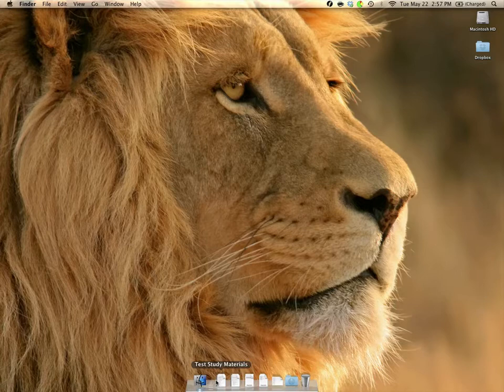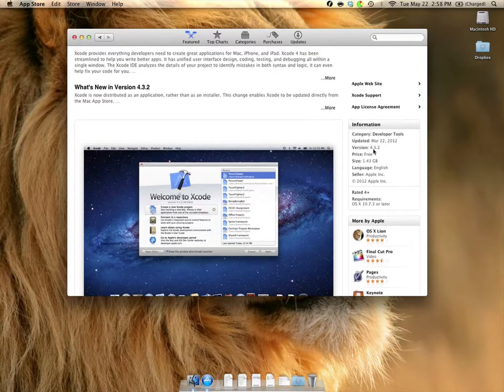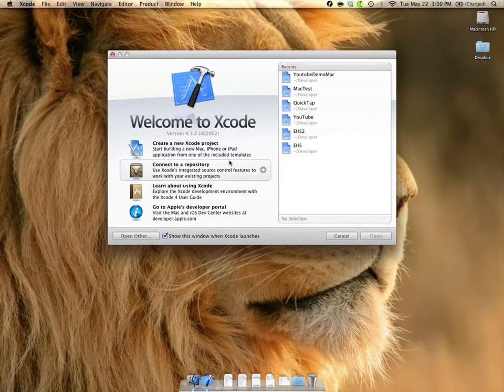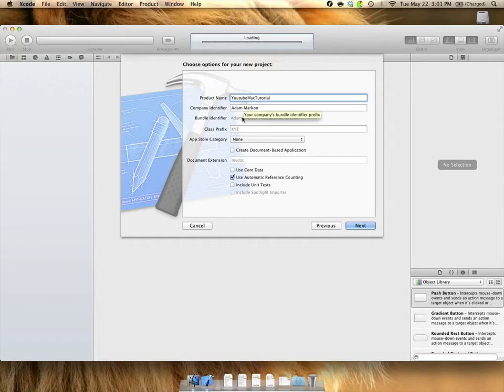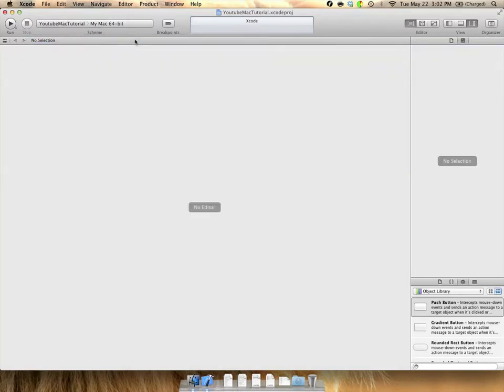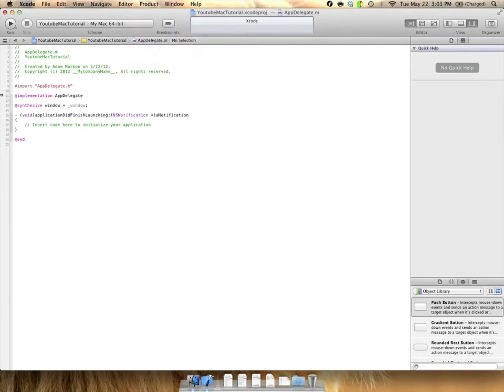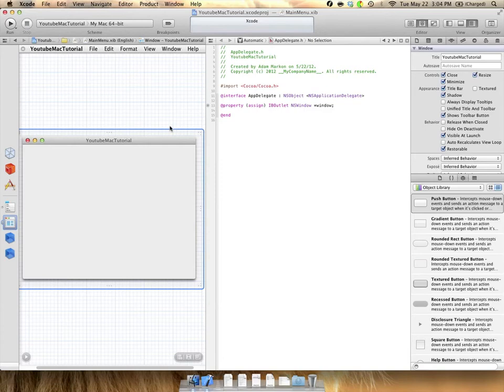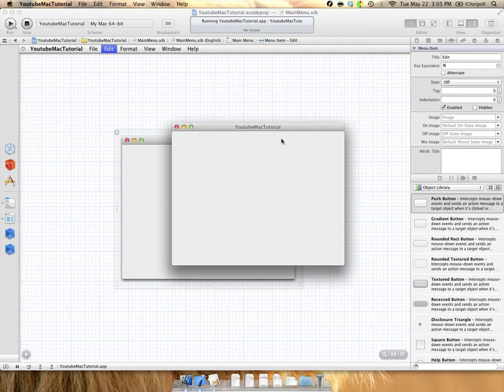Mac Development Tutorial 1 (OSX 10.7.4; Xcode 4.3.2)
The first in a series of tutorials on how to develop for the Mac using Xcode. Demonstrates how to download the application, what features are included, where features are located, and shows how to build and run your first application.